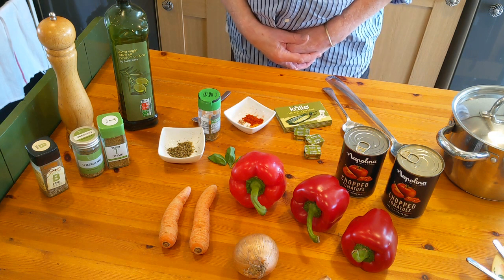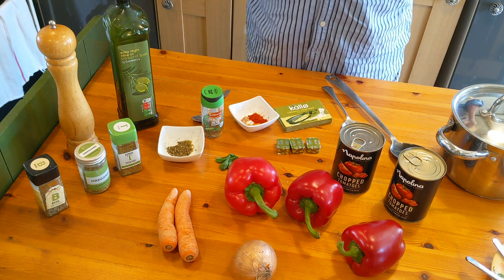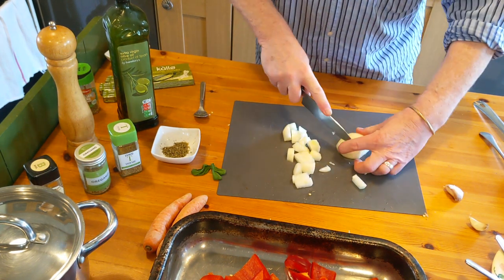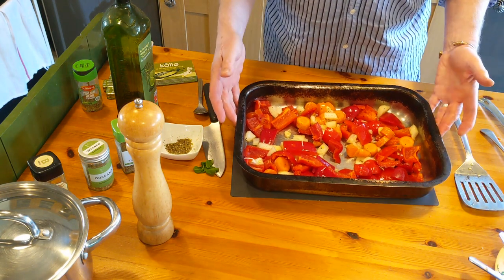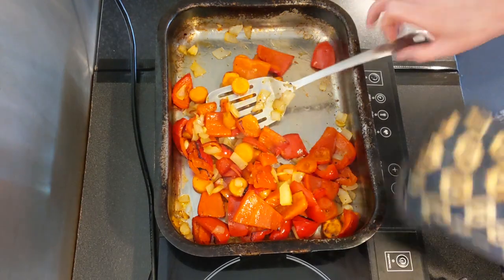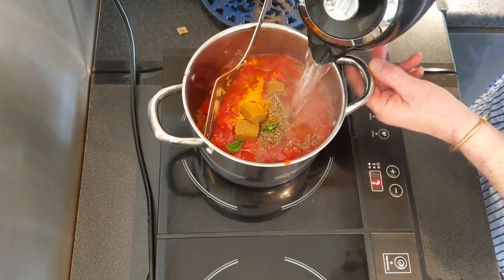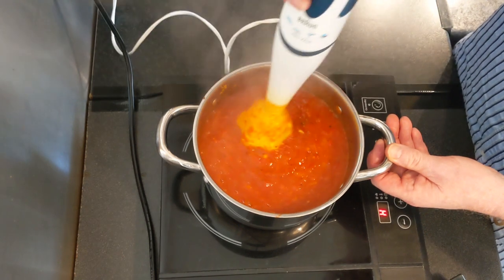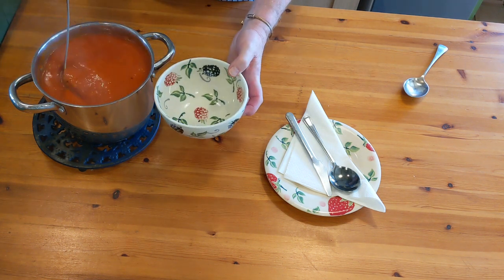Turnip House Roasted Red Pepper Soup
Week 2 of Boosting Winter Wellness with the Turnip House
John & Elaine share their favorite recipes with us as part of Newry Mourne and Down District councils Covid 19 Response and Recovery Funding